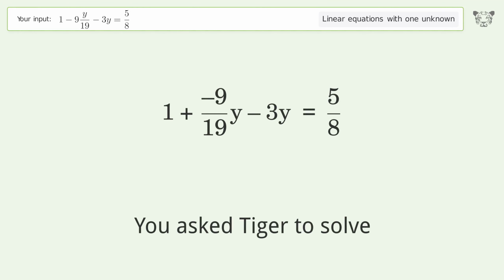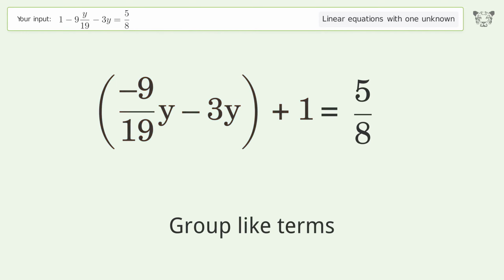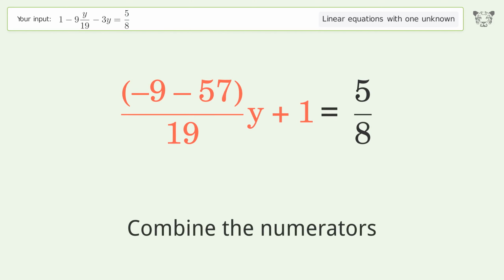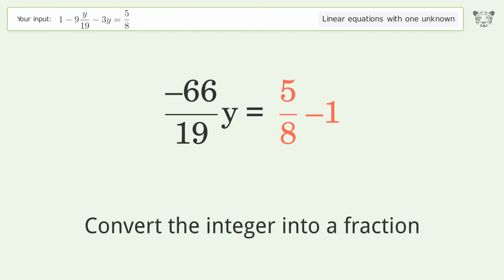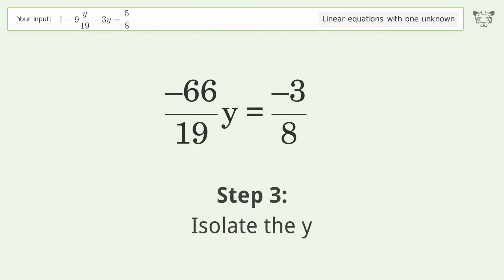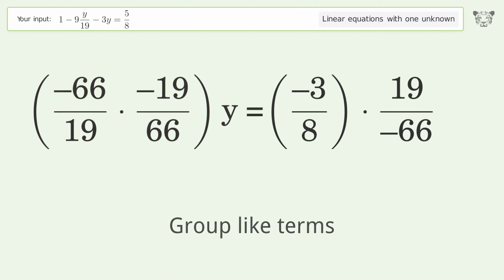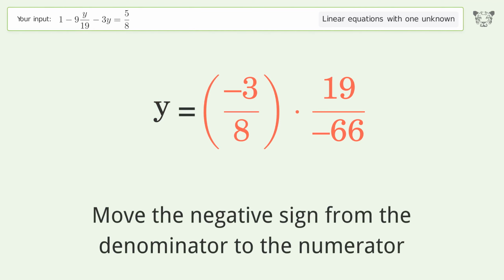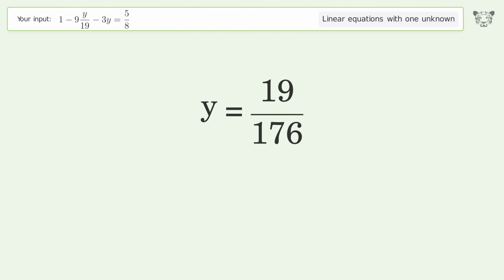Linear equation with one unknown: Solve 1-9y/19-3y=5/8 step-by-step solution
Solving 1-9y/19-3y=5/8 using the linear equation with one unknown solver

for a step-by-step and more tips and tricks for dealing with linear equations with one unknown.